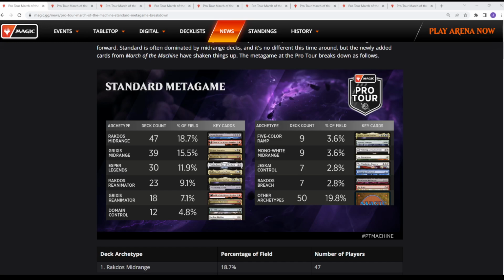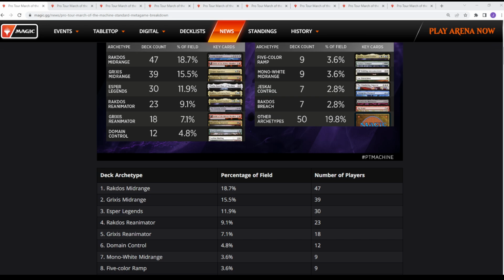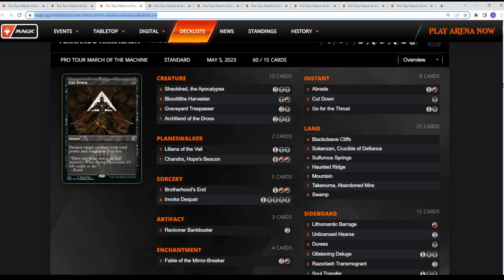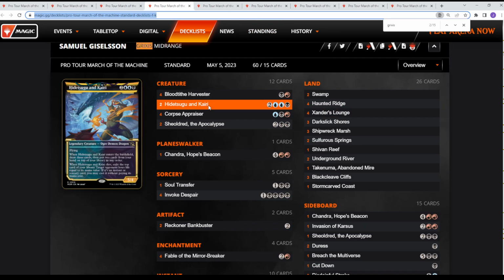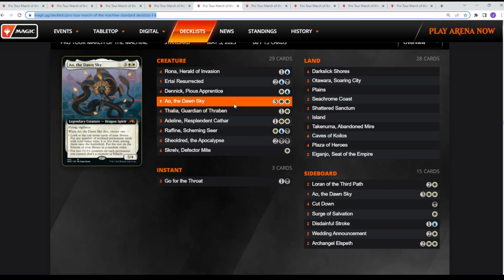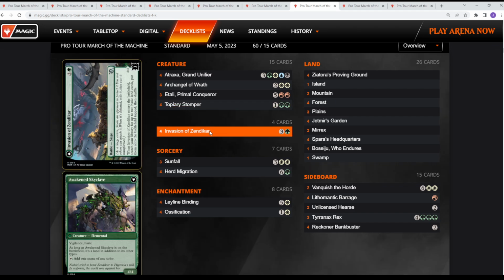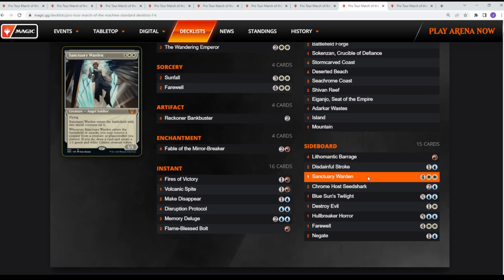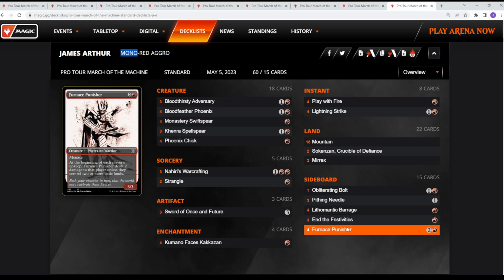Pro Tour March of Machine Standard Decklists | Magic the Gathering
Pro tour march of machine
Pro Tour Standard Decks
MTG Arena Standard Decks
MTG Standard
MTG Arena best standard deck
March of the Machine
Magic: The Gathering Arena
MTGA
Mtg Arena
March of the Machine MTG
Magic Arena
MTG Arena March of the Machine
MTG Standard decklists
best standard decks
standard meta deck
standard net deck

0:00:00 Intro
0:03:22 Rakdos Midrange
0:04:55 Grixis Midrange
0:06:24 Esper Legends
0:07:30 Domain Control
0:08:22 5 Color Ramp
0:09:44 Jeskai Control
0:10:53 Mono Red